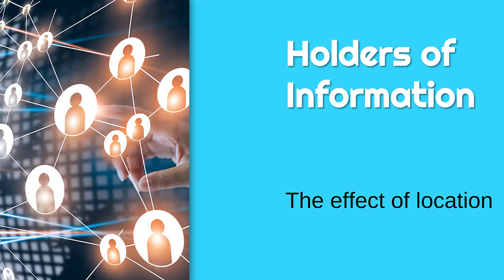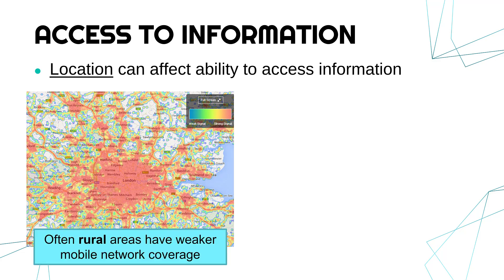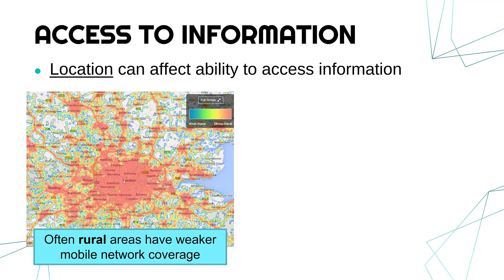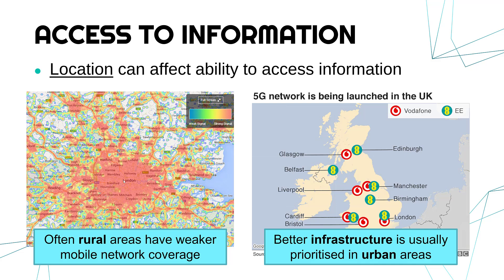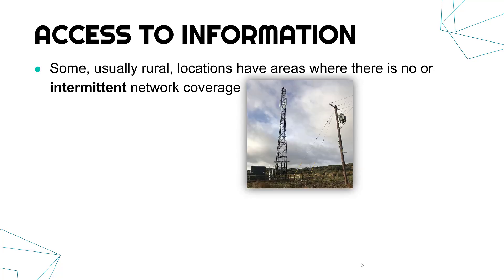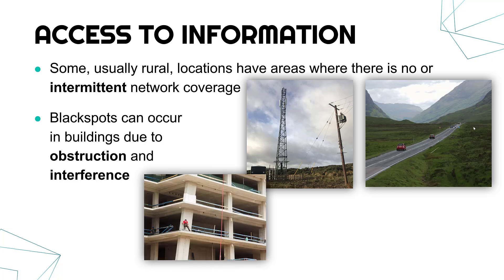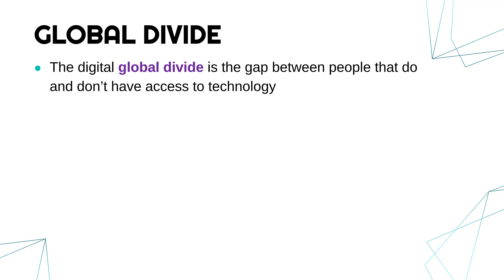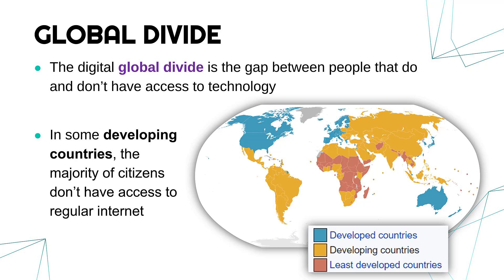The Effect of Location on Information Access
Looking at how where you're located (either within a country, across the world, or within certain buildings) can affect how easy it is to connect to networks like the internet. Issues like intermittent signals are discussed.

This video is primarily designed for the written Unit 2 exam (Global Information) for the OCR Cambridge Technicals (CTEC) Level 3 Information Technology qualifications. Video #2 of LO1 (Understand where information is held globally and how it is transmitted).